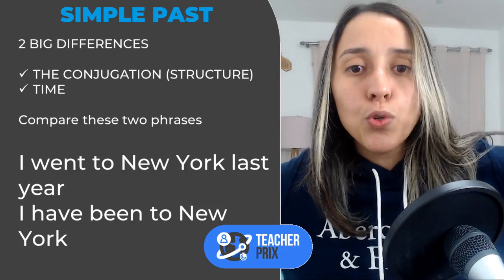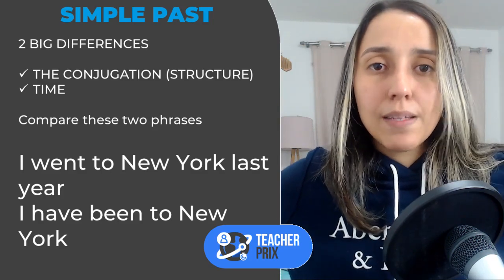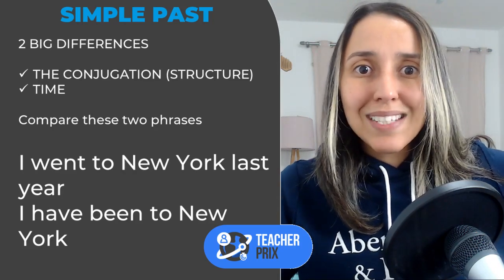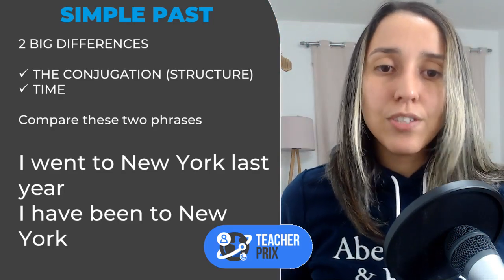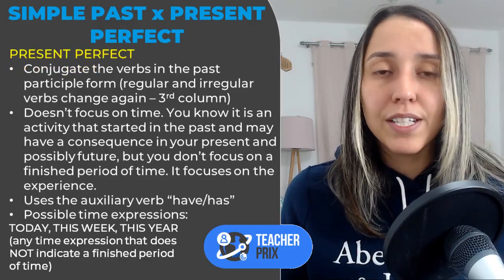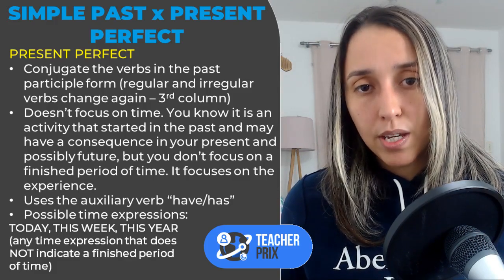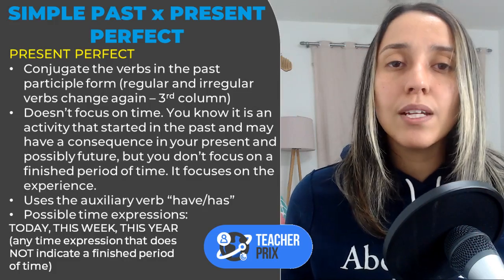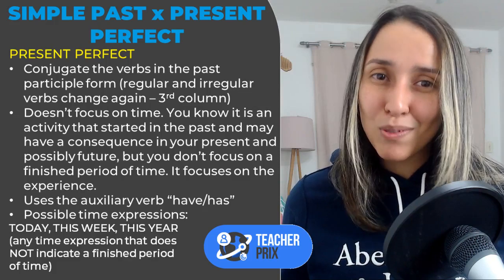English Grammar - Difference between Present Perfect and Simple Past - Part 2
What is the difference between present perfect and past simple? That's what you are going to learn in this English grammar video.
In this English lesson, I am going to give you a quick review of what Present perfect is and give you some important explanations.
Then I will move on to the most important part of this English grammar lesson where I will tell you the difference between Present Perfect and SImple Past.
I will show when to use present perfect and when to use simple past in English
How to use present perfect in English is a very common subject English learners are always studying.
I will also give you some practical examples during the lesson.
Present perfect in English is very important and you should dedicate some time to studying and learning Present perfect and simple past in English.

BAIXE MEU EBOOK GRATUITO
Quer fazer parte de uma lista VIP? Onde você receberá dicas e lições em inglês ALÉM de receber o MEU manual do inglês real, aquele inglês que as pessoas falam de verdade para conquistar seu mundo? Para fazer parte da lista vip, é só se registrar gratuitamente no link abaixo. Além do meu manual do inglês real, você receberá lições exclusivas que só compartilho com meus VIPS :D